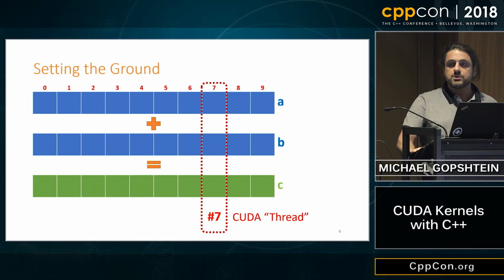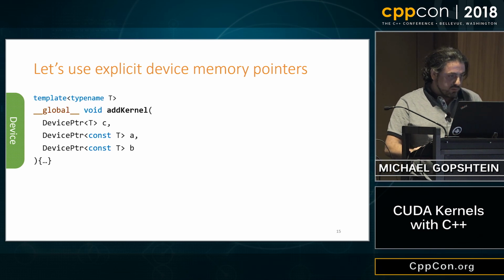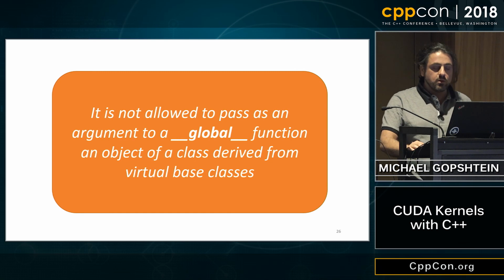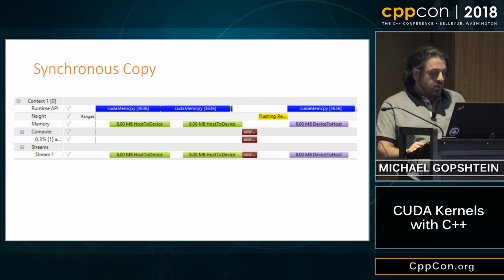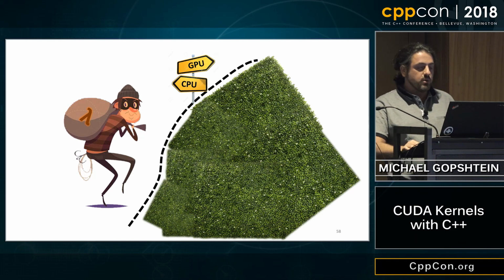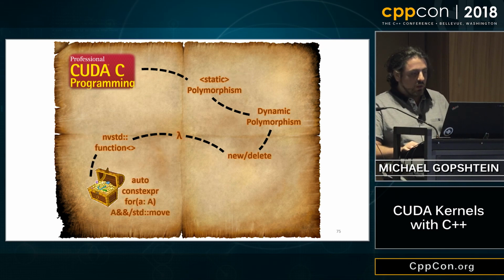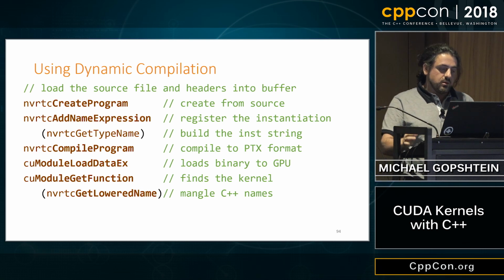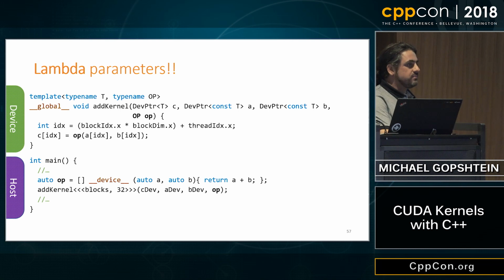CppCon 2018: Michael Gopshtein “CUDA Kernels with C++”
CUDA is a parallel computing platform for a generic computing on Nvidia GPUs. We will focus on CUDA C/C++ programming, covering in detail various types of GPU memory (Shared/Global/Texture/ConstShared/Pinned), optimization of the work distribution between CUDA “threads”, precompiled CUDA code VS Runtime Compilation.
Often the CUDA code is written in C style, missing the opportunity to use safer and more readable C++ constructs. In the spirit of the conference a special focus will be given to the use of modern C++ features in the CUDA applications inside the device (“kernel”) code, host code, and more importantly – which of the C++ paradigms can cross the bridge between the two worlds.
Michael Gopshtein, Eyeway Vision
Framework TL

Michael is a software engineer with more that 15 years of C++ experience. He worked on various performance-bound projects, like load generation on servers, network sniffing and packet analysis. In the recent years Michael is focused on Augmented Reality challenges in Eyeway Vision, where he got interested in accelerating Computer Vision algorithms on GPU, in particular in profiling and optimizing CUDA code. Michael is a big C++ enthusiast, a co-organizer of a local “Core C++” user group and occasional blogger.